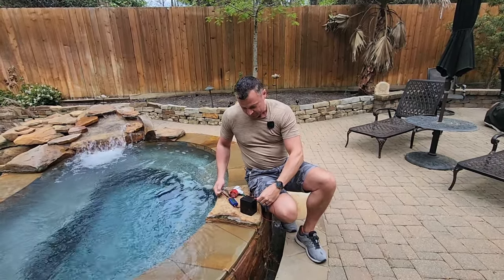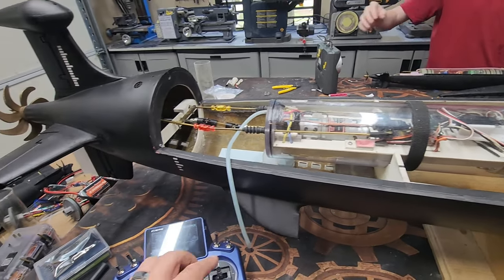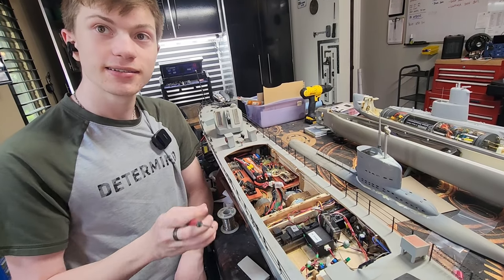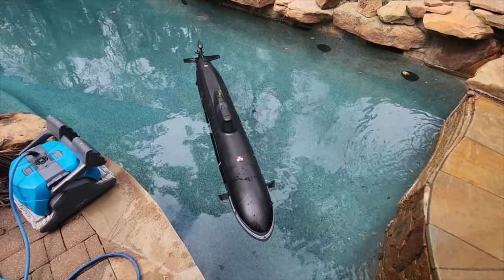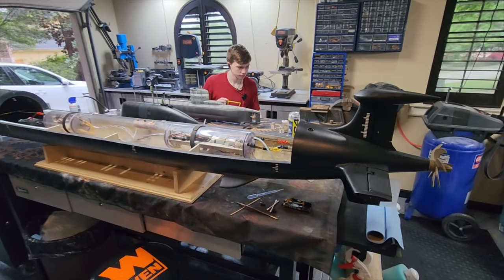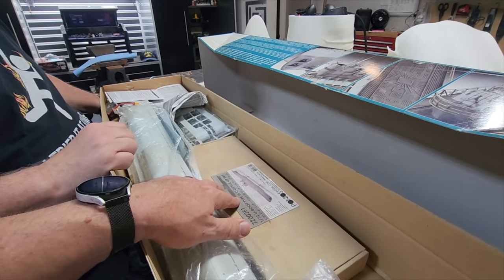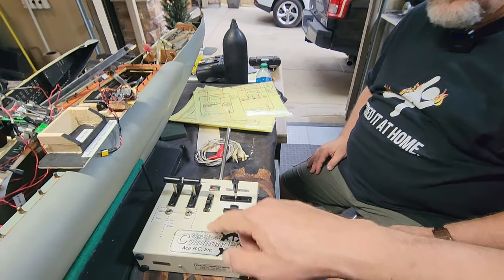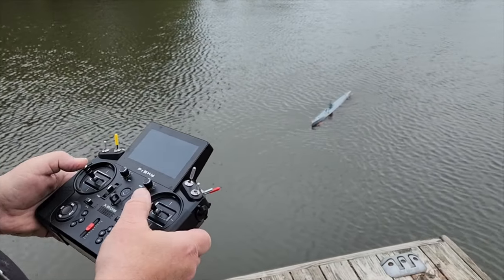The RCSubGuy Goes Through The RC Sub Haul and Loses a Screw!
My apologies for the lost audio in the first couple of minutes.

Bob Martin
the RCSubGuy